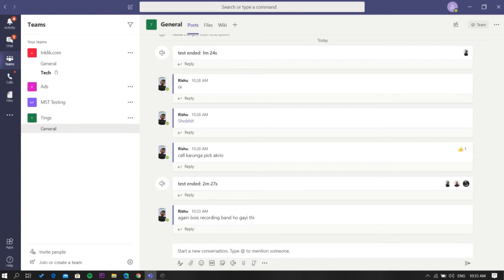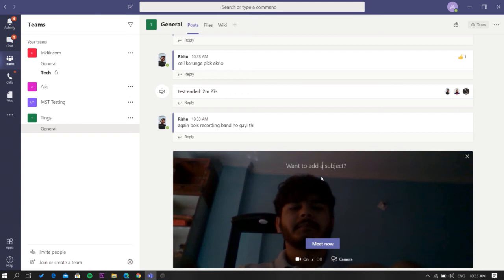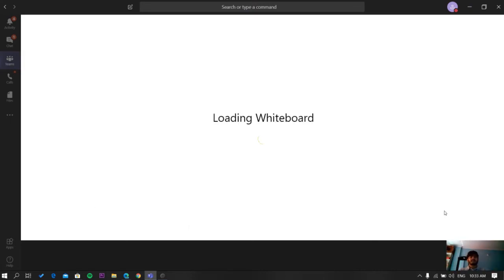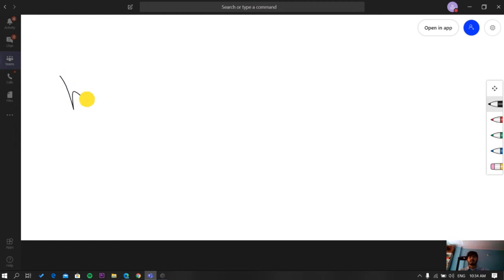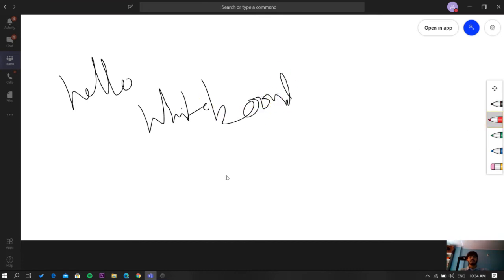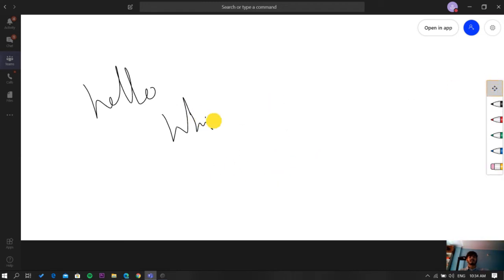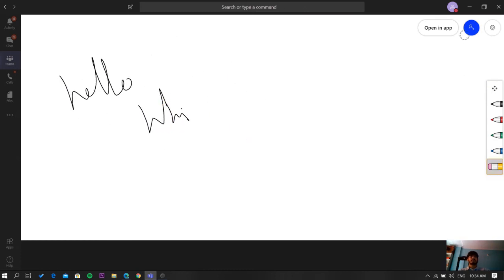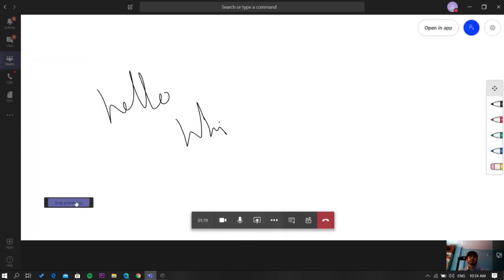How To Use Whiteboard in Microsoft eams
Before we proceed do note that you can’t use the Whiteboard in a direct chat with a team member. It is only available in team channels.
You can create a new team channel from here and invite the relevant people. Once you’re in the team channel. At the bottom menu of the channel, you will see the Meet now option. Tap on it, and it will initiate a group video call among the team members. Before starting the video call, you can add a relevant subject as well. and turn the camera on or off.

Now once the call is connected. On the Video calling screen, you will notice a toolbar. Here select the screen share button. At the end, you will see the Whiteboard section, which offers two options – Microsoft Whiteboard and Freehand by Invision. Choose Microsoft Whiteboard, and it will open the Whiteboard for you.

Microsoft offers a bunch of drawing options while using the Whiteboard. You can use the standard Pen tool in Red, Black, Blue, and Green color to demonstrate the strategy.

You can also use the eraser tool, which lets you remove the irrelevant portion from the Whiteboard. There’s also a move tool that lets You move the Whiteboard or a fixed section.

 If you want you can invite more people in the middle of the call from here. and You can also save this whiteboard as an image. For that, tap on the Settings icon at the upper right corner, and select Export image in SVG format.

That’s it guys this is how you can use Whiteboard in Microsoft teams.